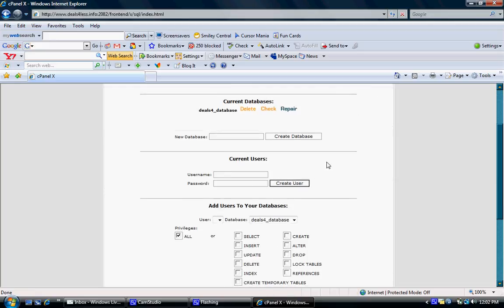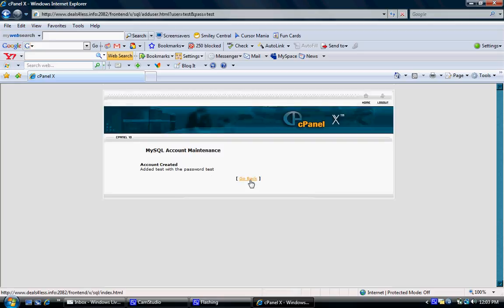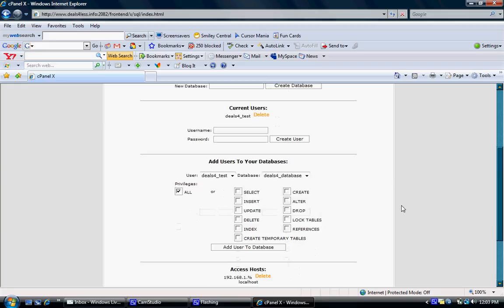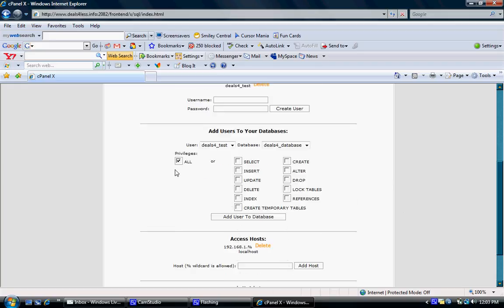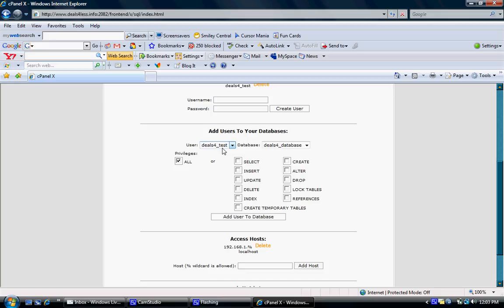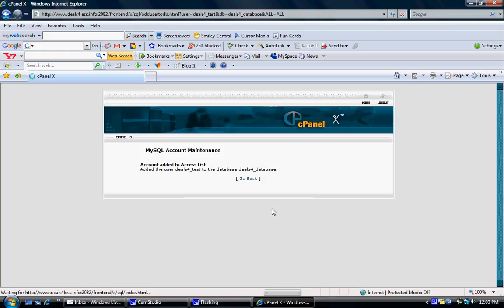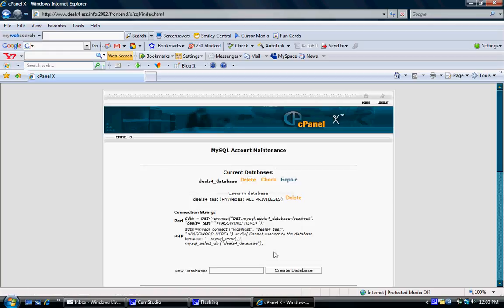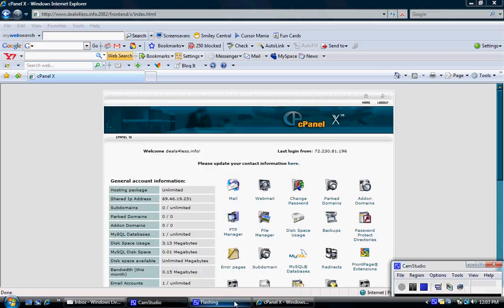My SQL Database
How to setup a database in cpanel